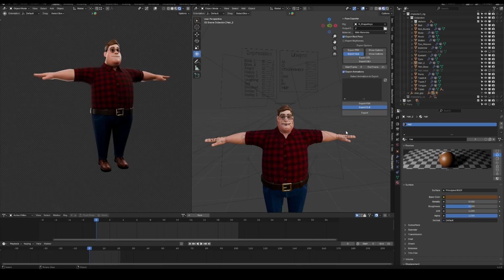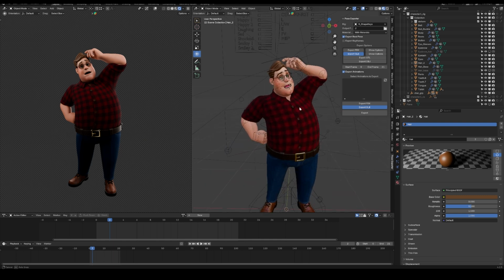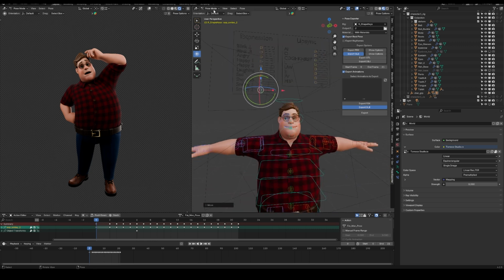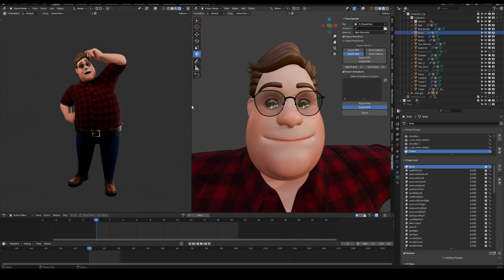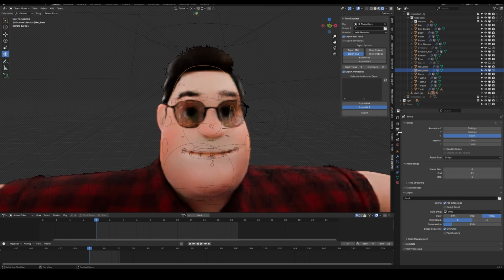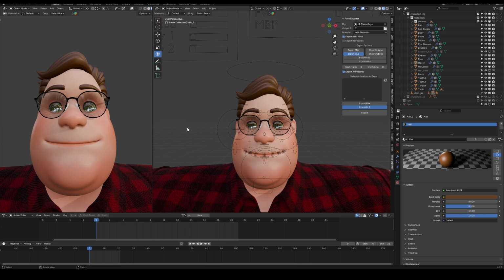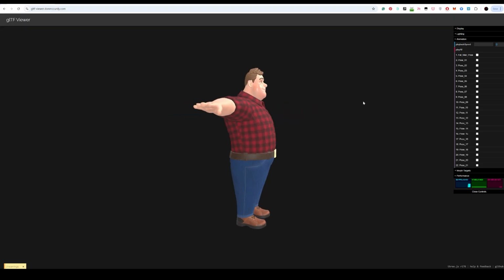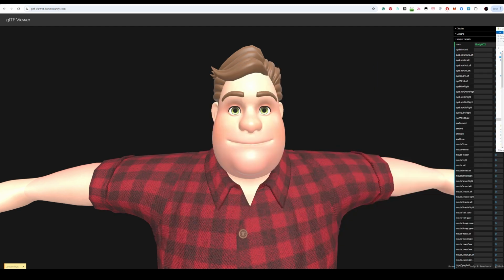Cartoon fat character in Blender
This is a fully rigged fat 3D cartoon man you can use as a father, male, man, dad or whatever you want to. It is fun and contains various file types, including FBX, OBJ, GLB, Blender source files, and PNG files.